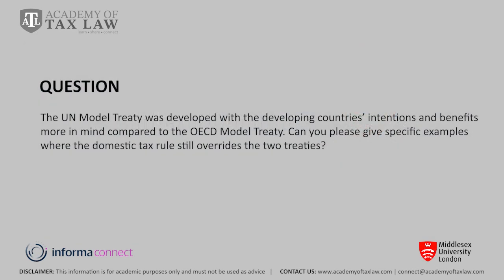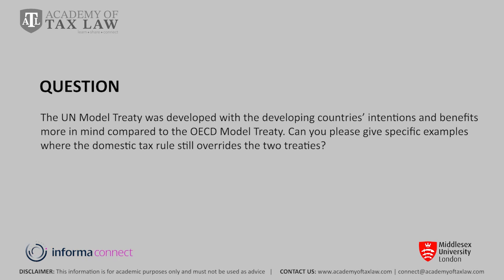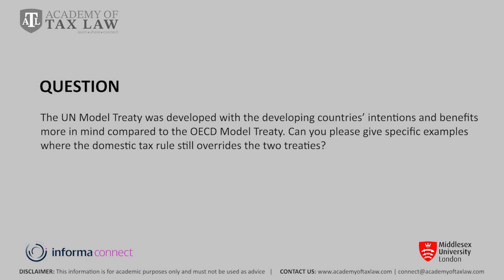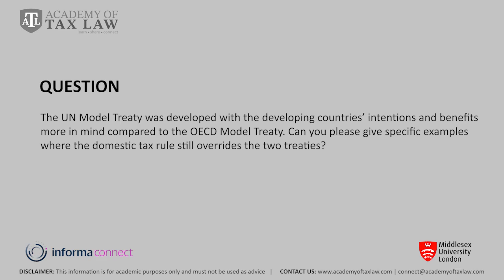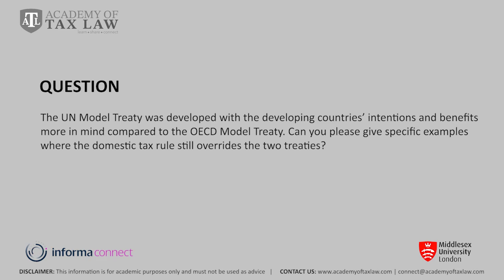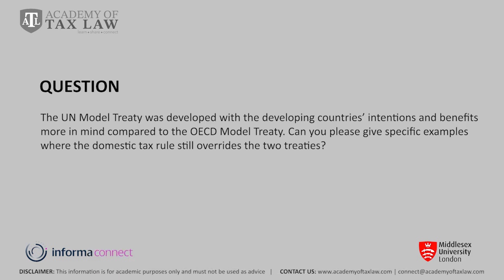Can you give examples where domestic tax rules override the UN and OECD Model Treaties?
A student in the Postgraduate Programme in International Tax posted this question, which relates to Introduction to International Taxation (WEEKS 1-2)

FULL QUESTION:

The UN Model Treaty was developed with the developing countries’ intentions and benefits more in mind compared to the OECD Model Treaty. Please give specific examples of cases where the domestic tax rule still overrides the two treaties.

In this Q&A session, we explore the interaction between domestic tax rules and the provisions of the UN and OECD Model Tax Treaties. While these treaties provide frameworks for international taxation, there are several instances where domestic laws take precedence. Learn about Controlled Foreign Corporation (CFC) rules, General Anti-Avoidance Rules (GAAR), Thin Capitalization regulations, and how Permanent Establishment (PE) definitions can differ at a domestic level. This video covers real-world examples where domestic tax rules override international treaties to protect a country's tax base. Ideal for tax professionals, students, and MNEs.

QUESTION POSTED BY: Student
PROGRAMME: Postgraduate Diploma in International Taxation
TOPIC: Introduction to International Taxation (Weeks 1 & 2)
LECTURER: Dr Daniel N Erasmus

The Postgraduate Programme in International Taxation includes:

Postgraduate Certificate  in International Taxation
Postgraduate Diploma  in International Taxation
Master (MSc) in International Taxation